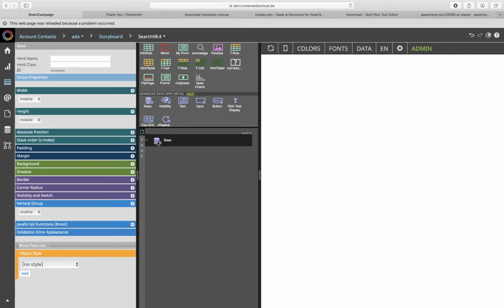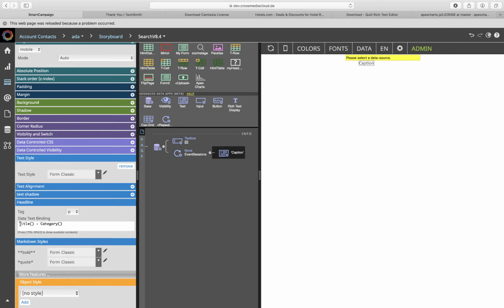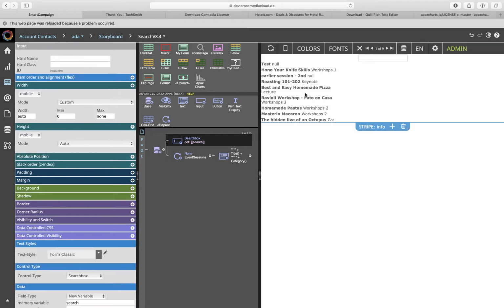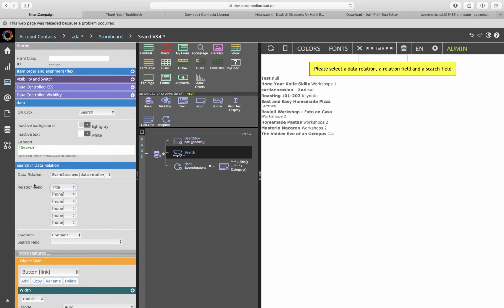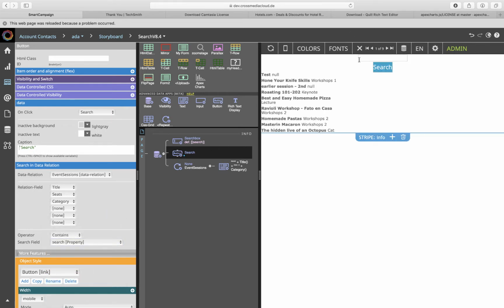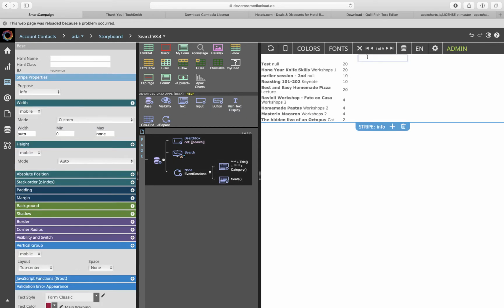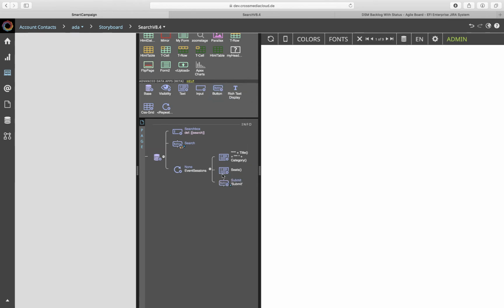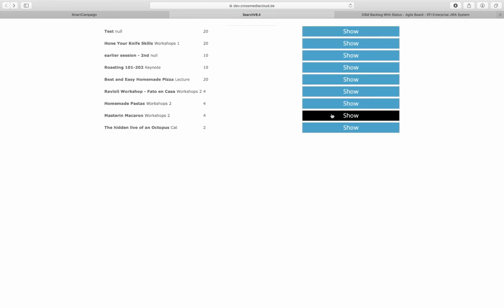Advanced Data Apps - New Search Input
Whats new in V8.4. New Search Form  Field and the ability to depp link from a data-app repeater button to a normal page.